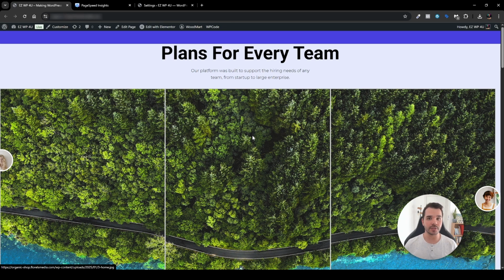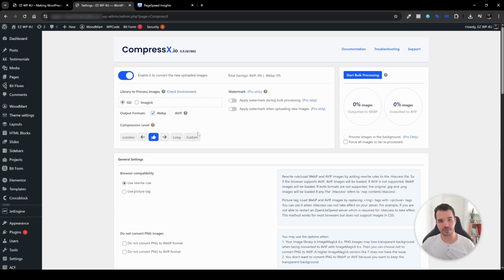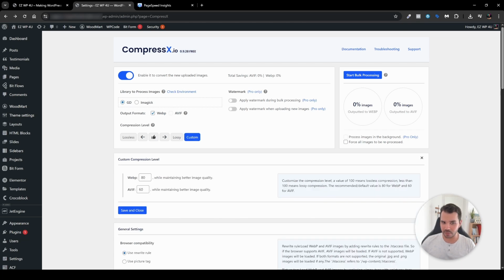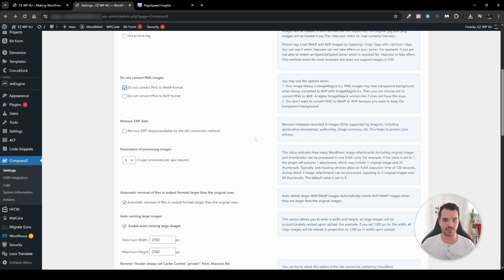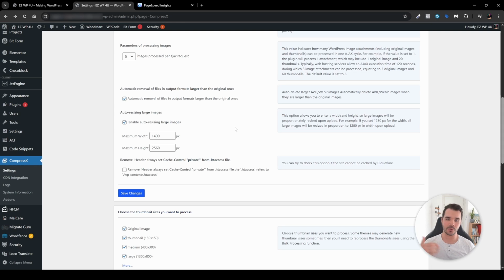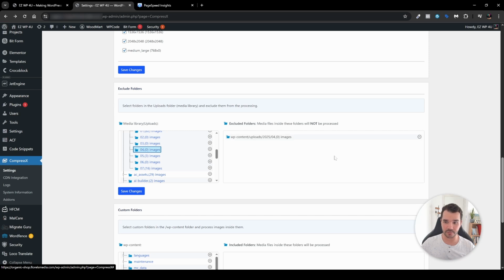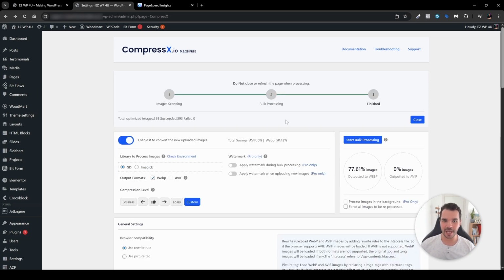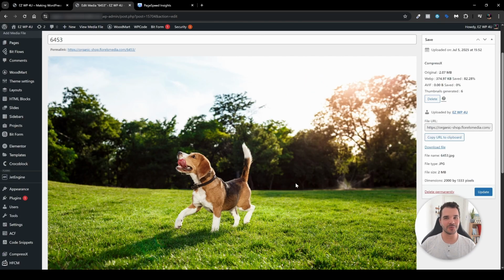Is Your Website Slow? Try This Easy Image Fix!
In this video, I'll show you how to convert your website images into next-gen formats using the CompressX FREE plugin to speed up your website.

I'll show you how to install the plugin and how to configure it.

I'll go with you and all the settings and explain each one of them so you'll be sure you know what each one of them does.

We'll convert all the images on the website, and then I'll show you how much the image was compressed with almost no loss to quality!

If you would like to see more videos on other plugins just like this one

I can!